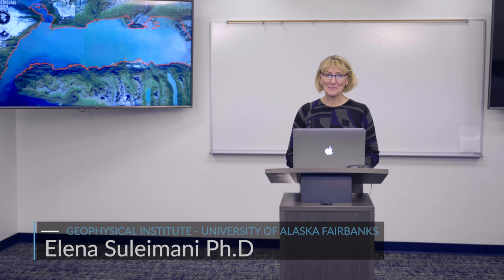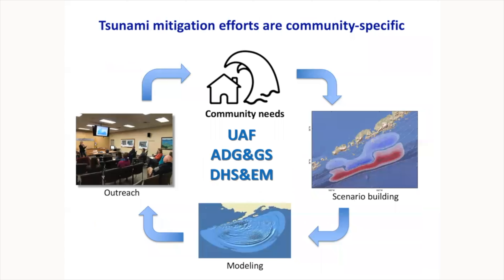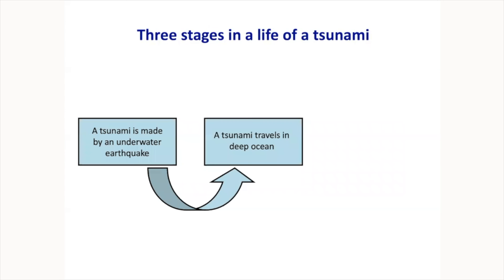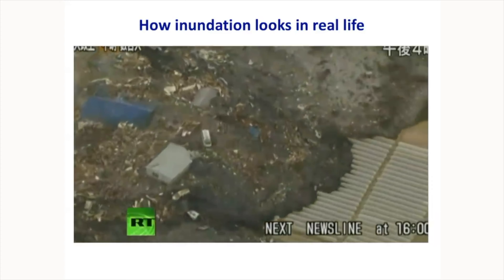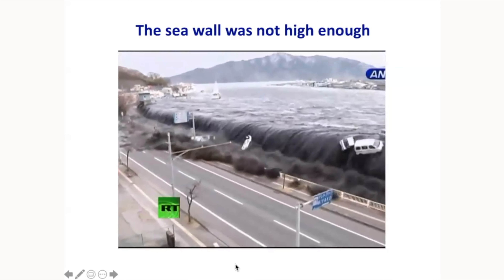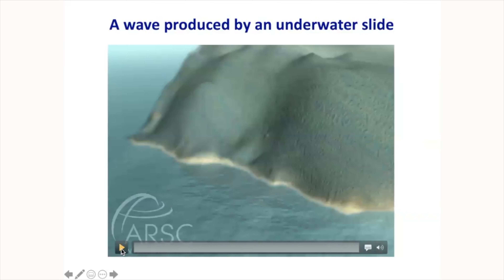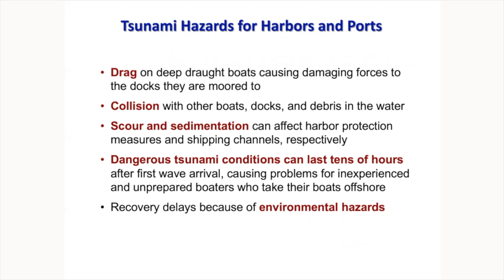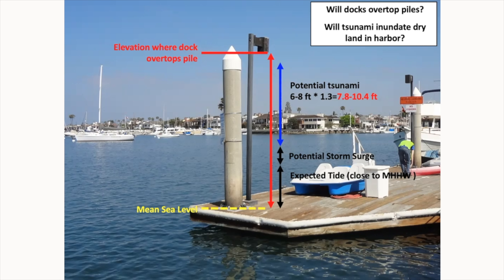Alaska Earthquake Center Tsunami Presentation – Valdez, Alaska (October/2021)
The City of Valdez invited Elena Suleimani, from the Alaska Earthquake Center (AEC) in Fairbanks, Alaska, to present tsunami education to various public and private-sector organizations in Valdez - October of 2021. Several local stake-holding organizations were unable to attend her in-person presentations during that visit due to the COVID-19 virus. The City recruited the assistance of Seed Media to assist with the creation of an in-studio recording of her presentation that could be shared, not only with those organizations that missed out, but with all persons in the interested public. Her presentation offers a highly interesting and informative 51-minute journey covering the “science” of tsunamis, as well as how to recognize and respond to an active tsunami, in a way easily understandable to both lay persons and professionals. This presentation is of special interest to those living, recreating, and working in coastal communities.

The City has partnered with Elena, and the AEC, on several projects and has appreciated her down-to-earth expertise as a leading scientist in the field of earthquakes and tsunamis. Check out her bio below:

Elena Suleimani holds a B.S. Degree in Radiophysics and Electronics from the Gorky State University, Russia, a M.S. degree in Physical Oceanography from the University of Alaska Fairbanks, and Ph.D. in Geophysics from the University of Alaska Fairbanks.  She did research in the area of nonlinear dynamics of tsunami waves at the Institute of Applied Physics of the Russian Academy of Sciences (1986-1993), and later she studied numerical modeling of tsunami waves at the Institute of Marine Sciences at the University of Alaska Fairbanks (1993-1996). Elena is currently at the Geophysical Institute in Fairbanks and is working on tsunami inundation mapping for Alaska coastal communities.

Key areas of tsunami expertise/interest: Numerical modeling of tsunami waves generated by tectonic, volcanic and landslide sources. Tsunami     education and outreach in Alaska coastal communities.